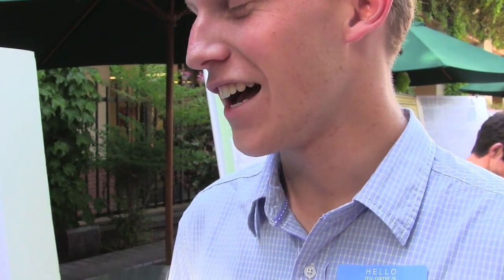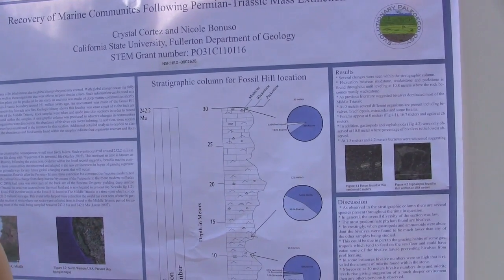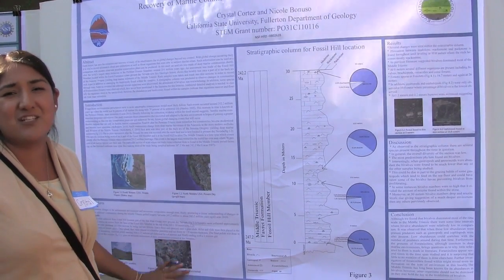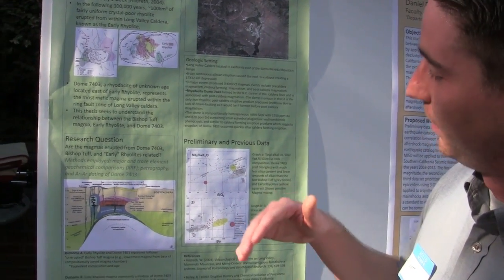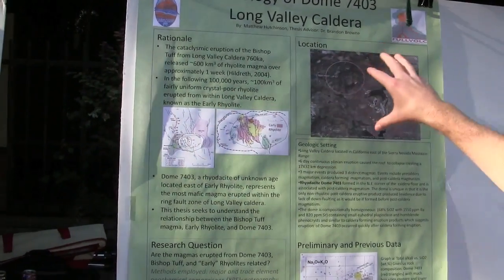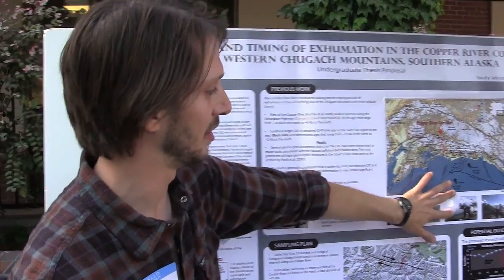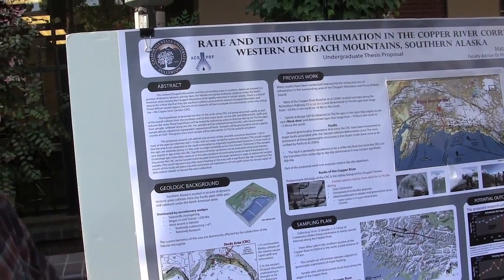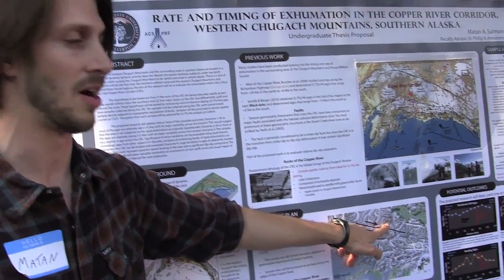Geology Research Day 2013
Department of Geological Sciences at California State University, Fullerton hosted the 4th annual research day on April 26, 2013.  A special thank you to South Coast Geological Society.